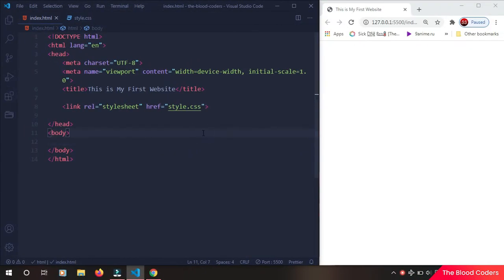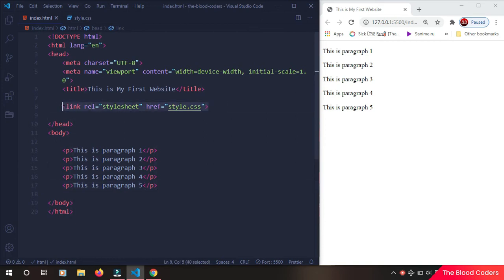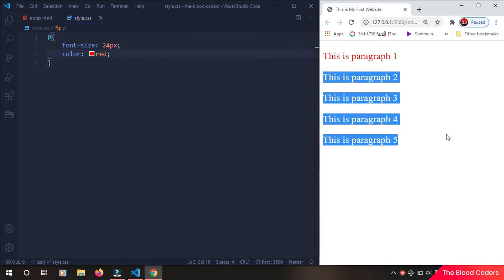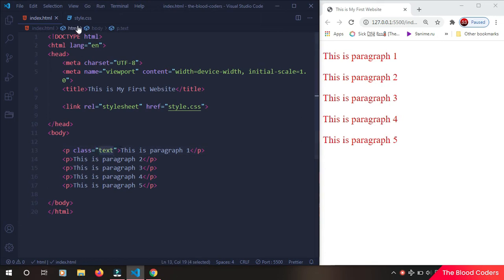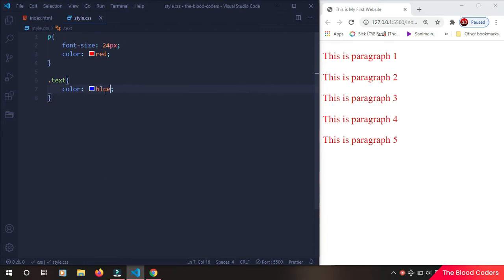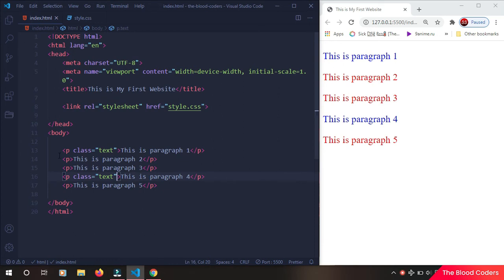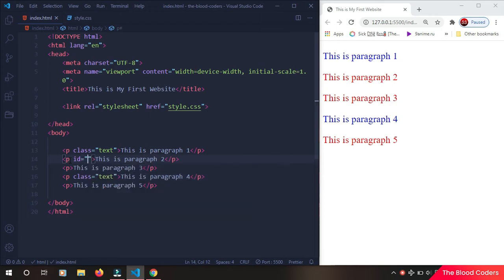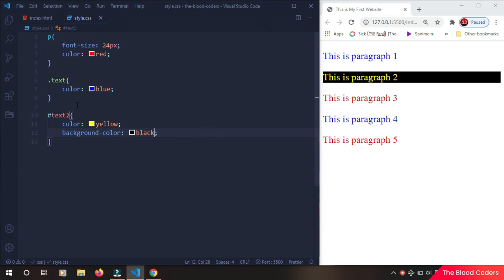HTML CSS Quick Course 03 | class & id in CSS [Complete course for beginners🔥]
Complete HTML, CSS Quick Course for beginners with an awesome website project at the end.